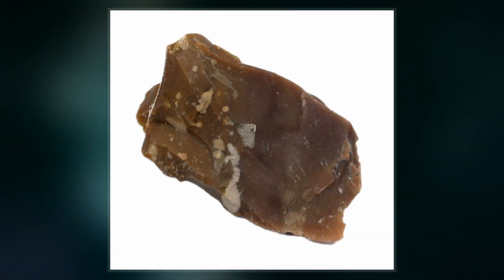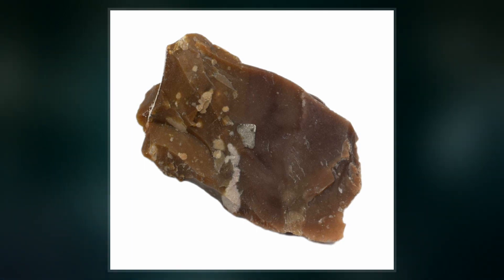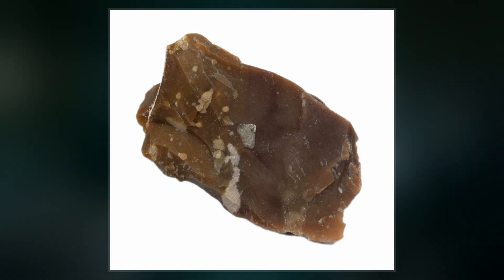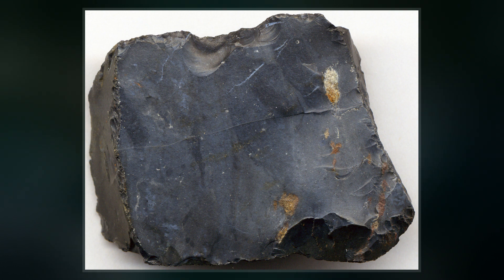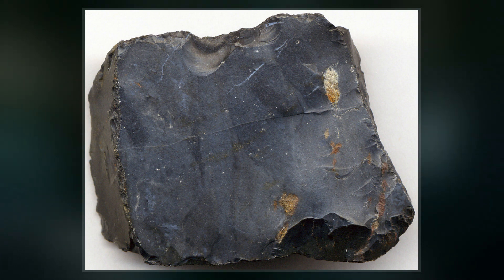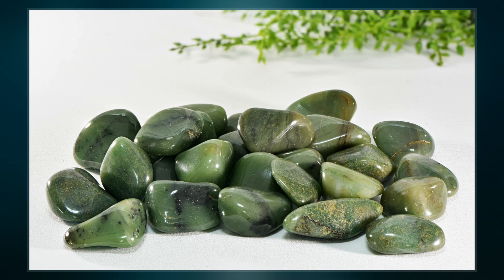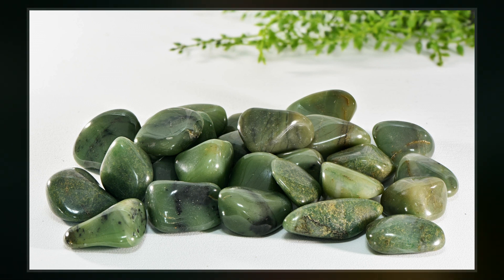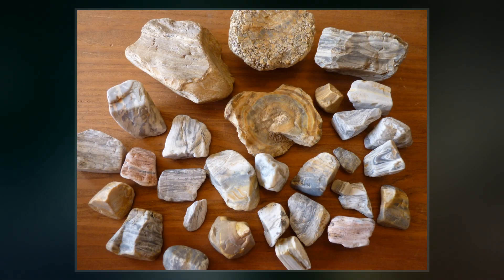Chert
Chert  is a hard, fine-grained sedimentary rock composed of microcrystalline or cryptocrystalline quartz, the mineral form of silicon dioxide. Chert is characteristically of biological origin, but may also occur inorganically as a chemical precipitate or a diagenetic replacement, as in petrified wood.